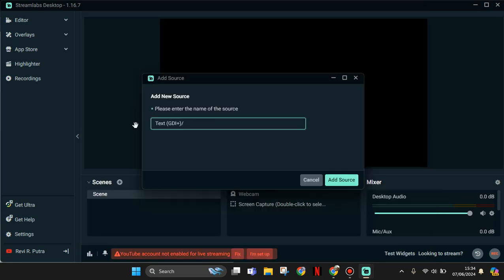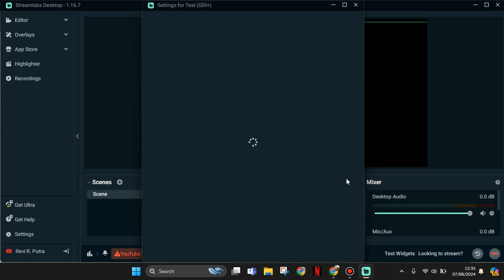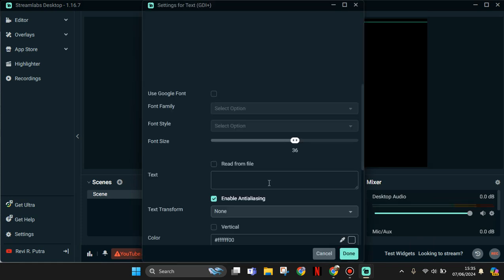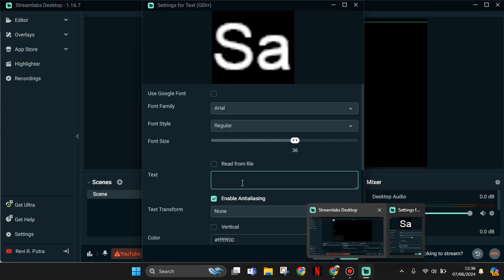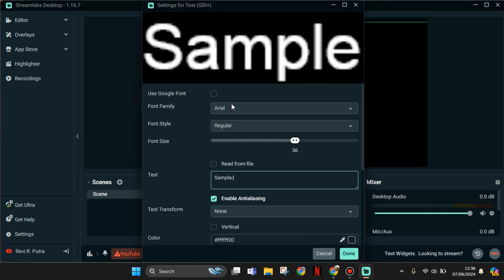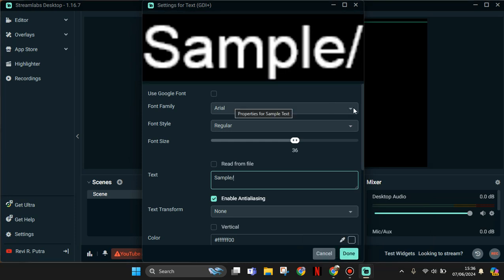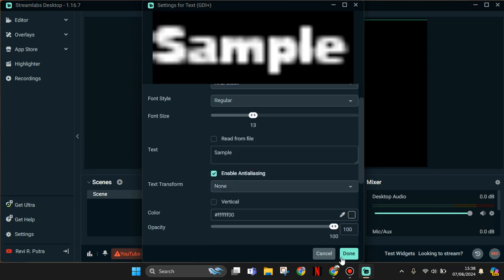✅ STEP-BY-STEP GUIDE: How to Add Text in Streamlabs OBS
How to Add Text in Streamlabs OBS.